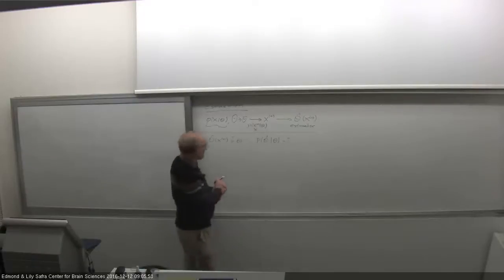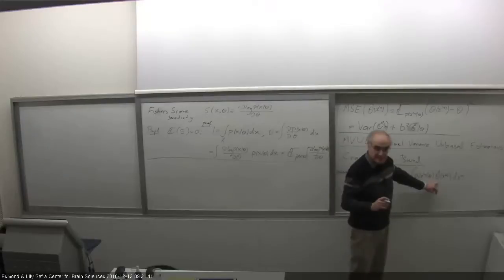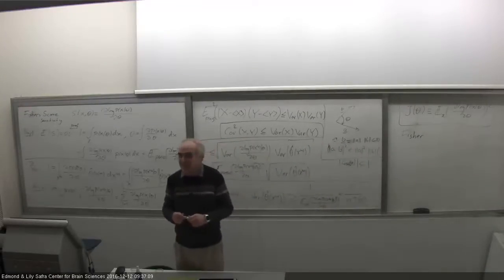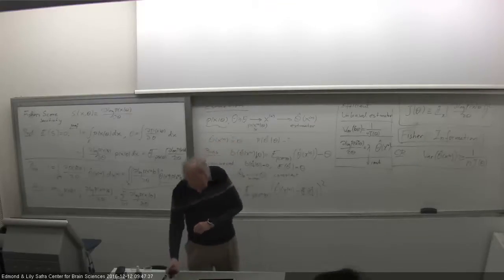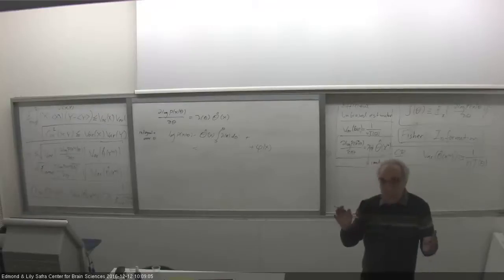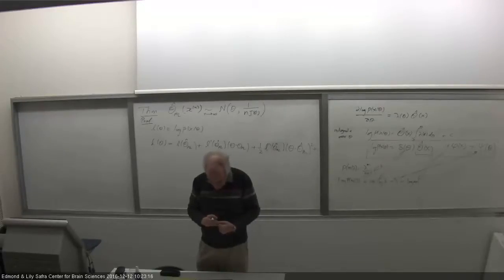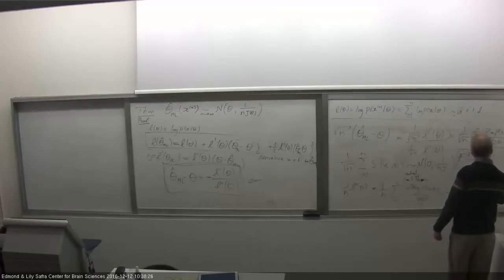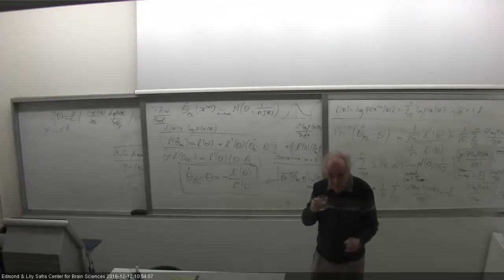Introduction to Information and Learning Process - 12.12.16